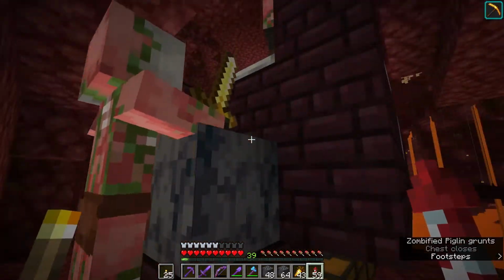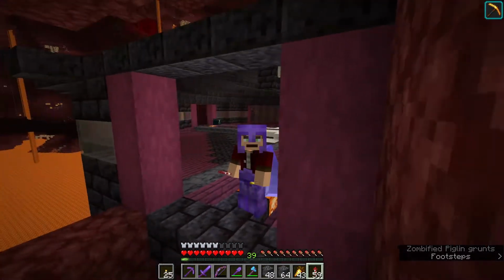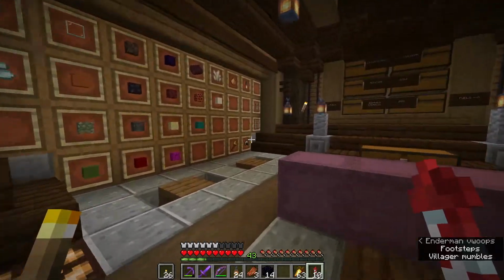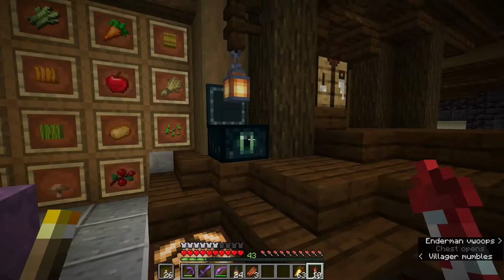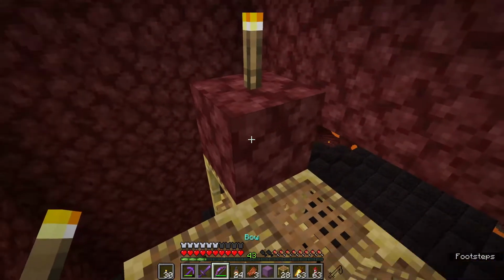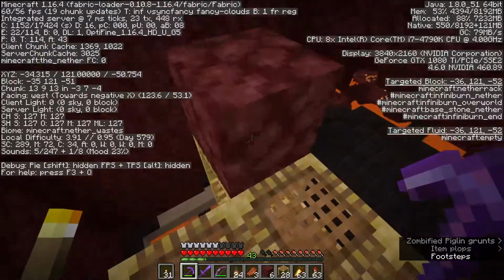Floating Basalt Island + getting above the Nether | Minecraft Lets Play : Episode 16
In this episode I raise an island out of the lava lake to house our future piglin trading hall with the help of a basalt generator.

Then its time to prepare for our gold farm build above the nether roof!

Merry Christmas folks. Hope you're taking care of yourselves!

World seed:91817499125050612